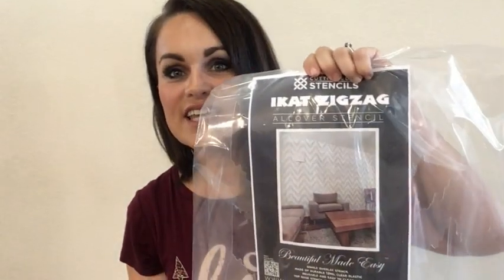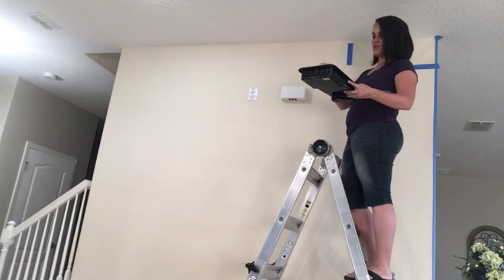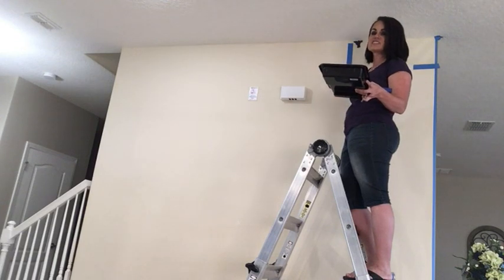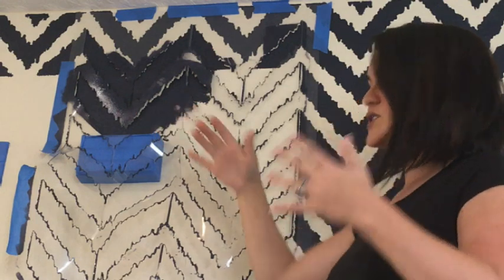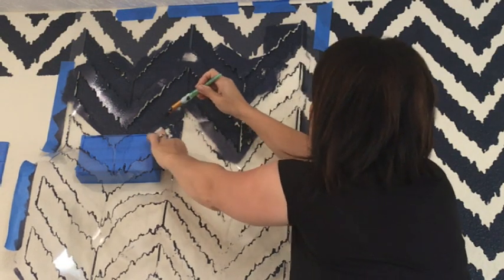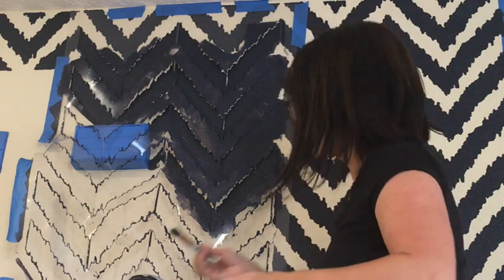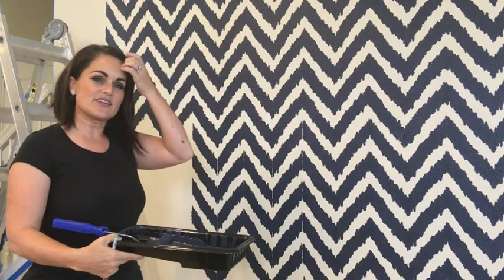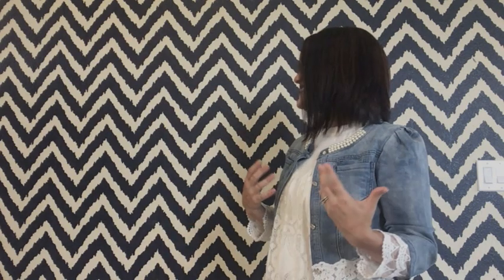HOW TO DIY | Stencil Wallpaper on Walls With Paint!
Are you thinking about painting a stenciled wall? Looking for accent wall ideas? Consider this ikat wallpaper stencil that will have you seeing actual ikat wallpaper... except it's paint, which is much cheaper. Wallpaper stencil are pretty easy to do and allow you to have a custom stenciled accent wall that will match any decor.

How to video on creating a feature wall by using an allover wallpaper stencil. This one is an ikat from Cutting Edge Stencils: